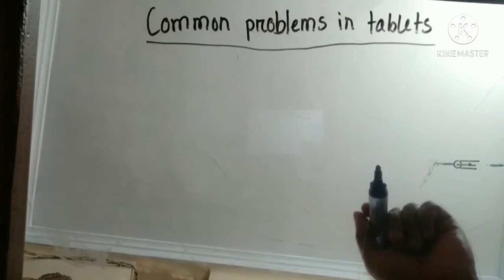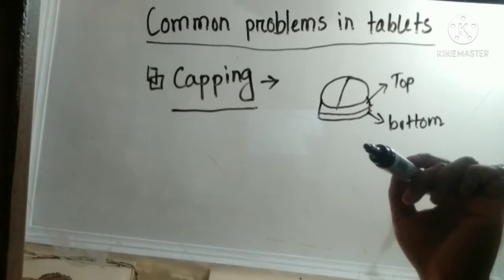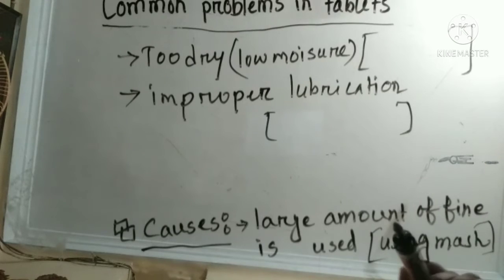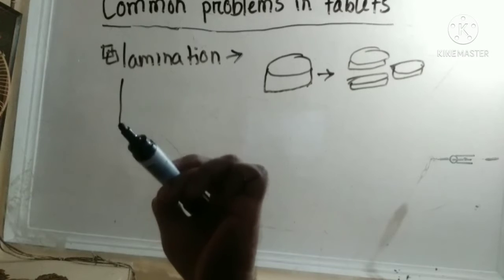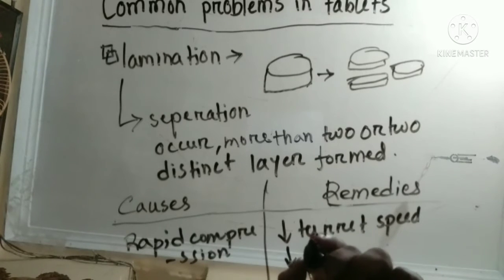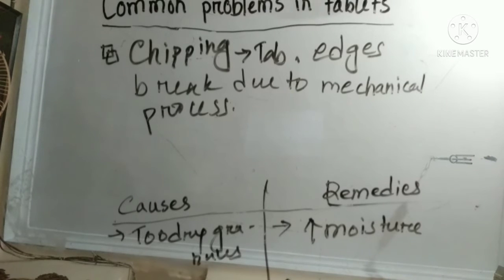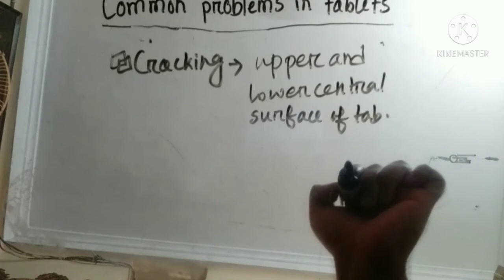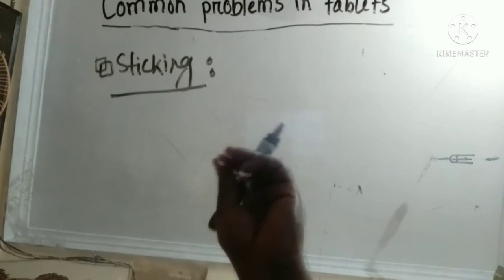Problems in tablets